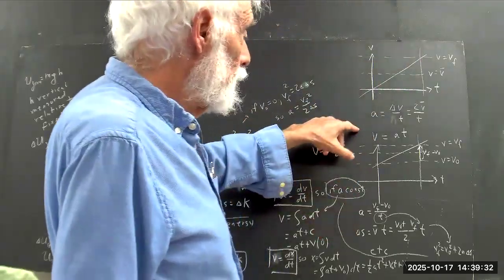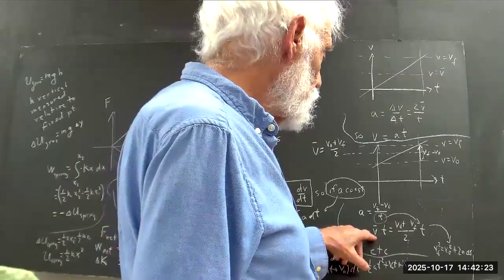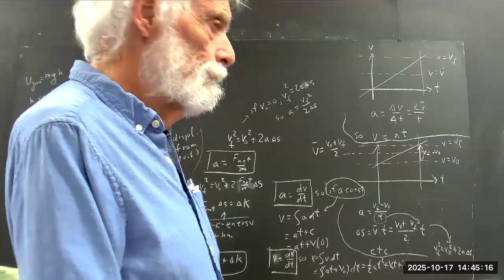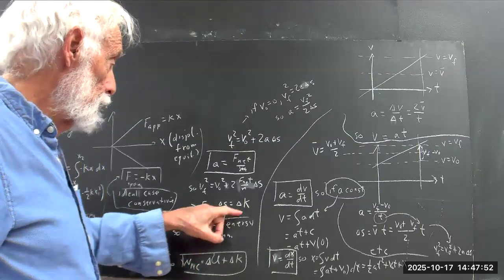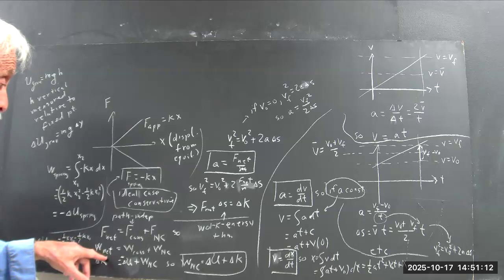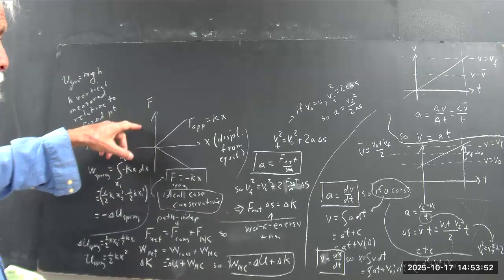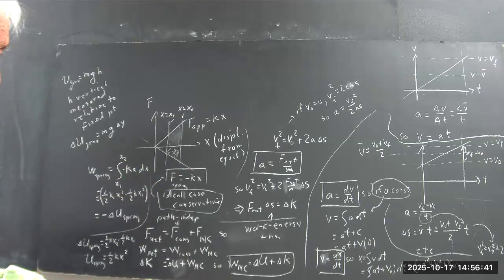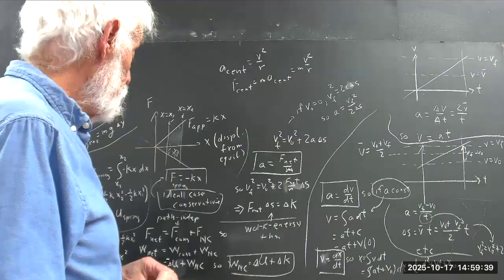daguniv_251017_pre-exam_notes_on_structure_of_relationships__motion_thru_energy_conservation__25